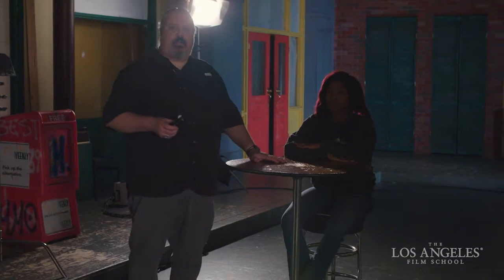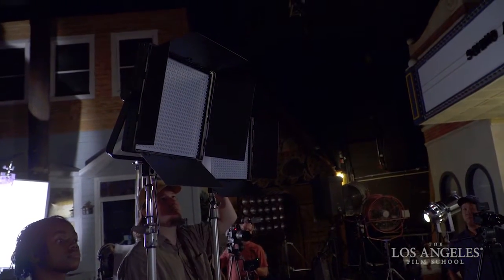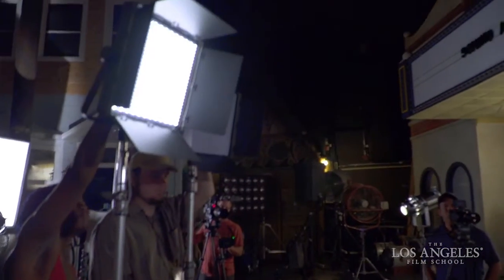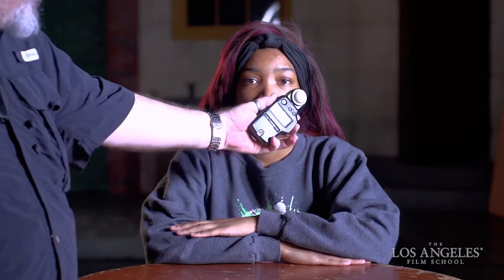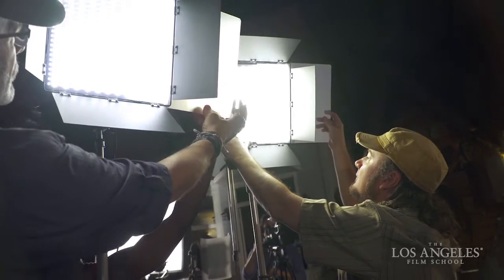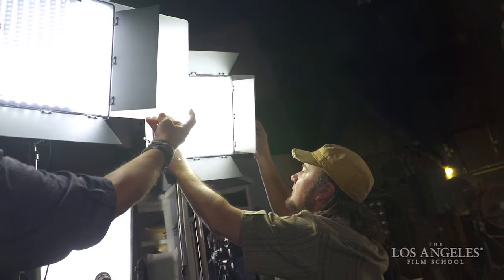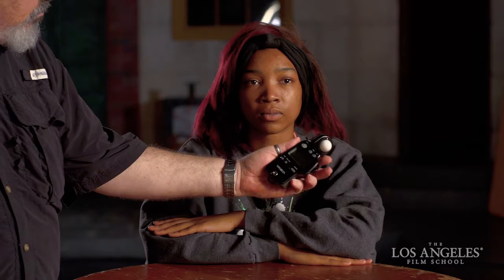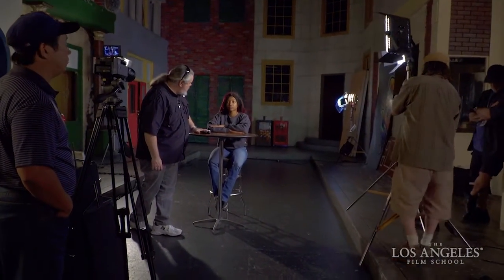3-Point Lighting (LED Panel) - LAFS DFM-200 Prt. 4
Professor Walsh discusses 3-point lighting, then changes the key light from a Kino Flo florescent fixture to a Bi-color LED panel.